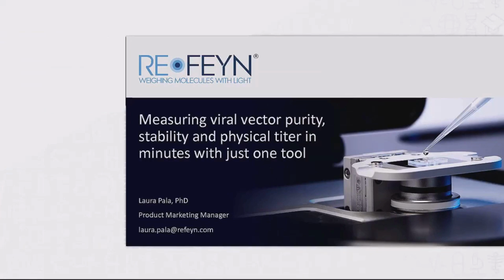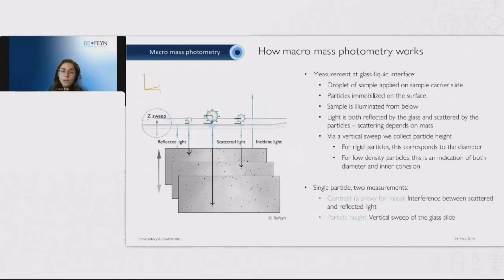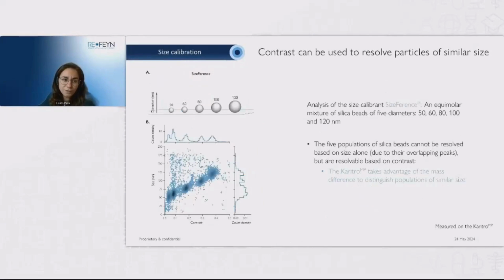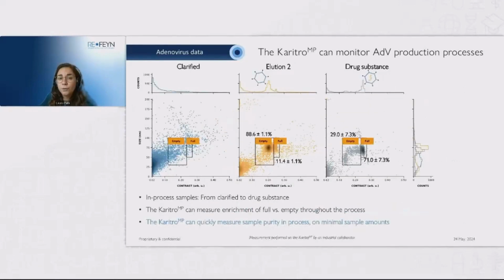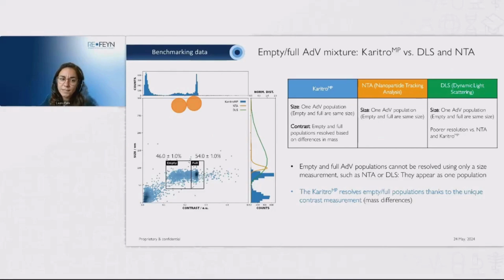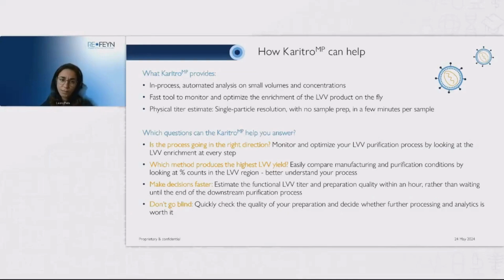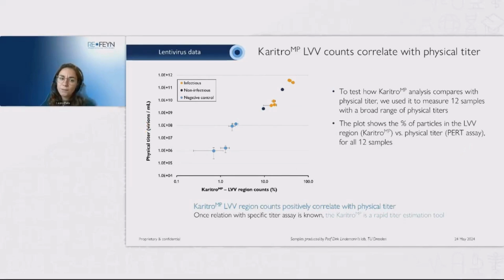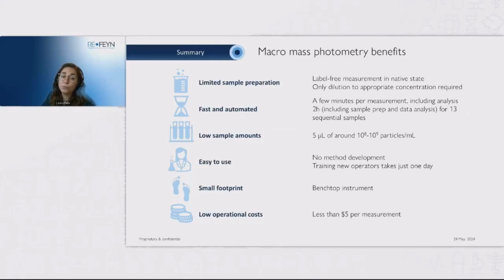Measuring viral vector purity, stability and physical titer in minutes – with just one tool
In this webinar, Refeyn’s Laura Pala presents the KaritroMP macro mass photometer, an instrument that can quickly characterize samples of viral vectors like adenoviruses and lentiviruses. The webinar explains how macro mass photometry works and how it addresses common analytical challenges faced in viral vector production. It also shows the application of macro mass photometry to the characterization of adenovirus and lentivirus samples, and compares macro mass photometry to other commonly used techniques for viral vector characterization.

TIMESTAMPS

00:00 – Moderator introduces Laura Pala
01:33 – Laura’s talk starts
01:45 – Introduction to the KaritroMP
02:01 – Adenovirus characterization with the KaritroMP
02:11 – Analytical challenges in adenovirus production
03:42 – Why is it important to characterize adenovirus samples in process?
05:20 – How the KaritroMP helps characterize adenovirus samples
06:53 – How macro mass photometry works
09:19 – What information does the KaritroMP give you?
12:41 – The KaritroMP can assess adenovirus purity
13:40 – The KaritroMP accurately measures adenovirus empty/full ratios
16:48 – The KaritroMP can monitor adenovirus production processes
17:57 – The KaritroMP can differentiate full adenovirus from helper virus
19:40 – The KaritroMP can monitor AdV stability
21:13 – KaritroMP vs. DLS and NTA for empty/full adenovirus analysis
23:38 – Lentivirus characterization with the KaritroMP
23:46 – Analytical challenges in lentivirus production
25:04 – Why is it important to characterize lentivirus samples in process?
26:15 – How the KaritroMP helps characterize lentivirus samples
27:31 – How lentivirus samples look on the KaritroMP
29:42 – The KaritroMP can assess lentivirus purity in process
30:31 – What the KaritroMP tells us about lentivirus titer
33:17 – Consumables and workflow
36:13 – Benefits of macro mass photometry
37:21 – Conclusions

ABOUT REFEYN'S CHANNEL
Refeyn pioneers analytical instruments that put molecular mass measurement capabilities within easy reach for scientists. Refeyn instruments feature mass photometry technology, which uses light to quantify the mass of single particles in solution without labels. Find our latest video resources on YouTube, including webinars, tutorials, and much more!